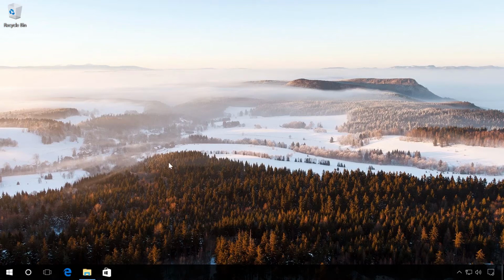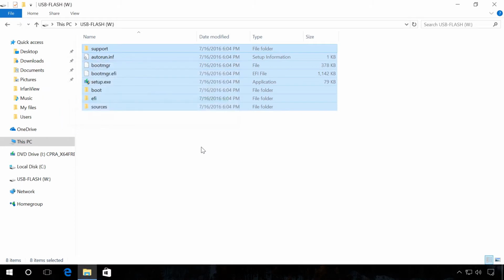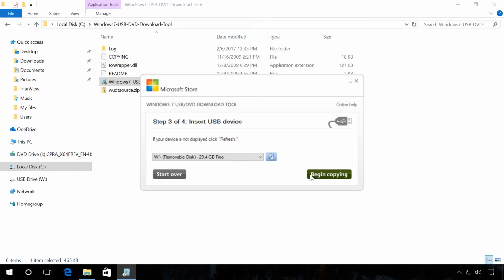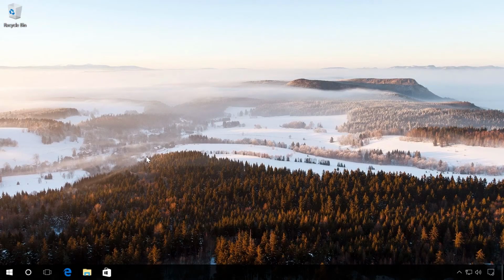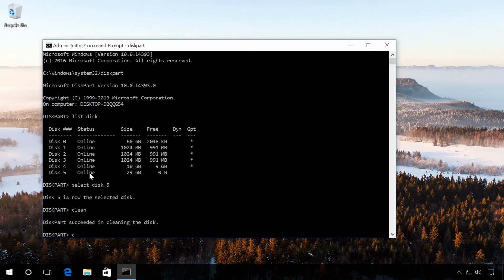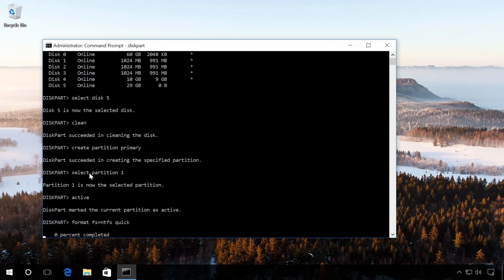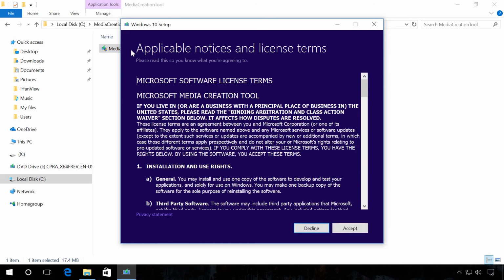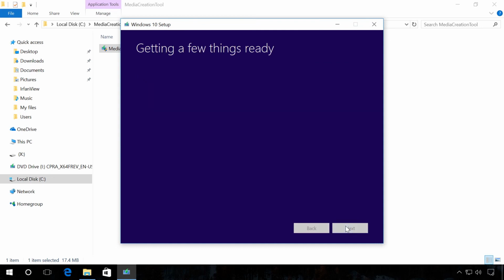Create a Bootable Windows 10,8,7 on USB flash drive and install it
Watch this video, to learn how to create a bootable USB flash drive for Windows installations. These steps are necessary when the computer doesn't have a CD/DVD drive or it doesn't work as intended.